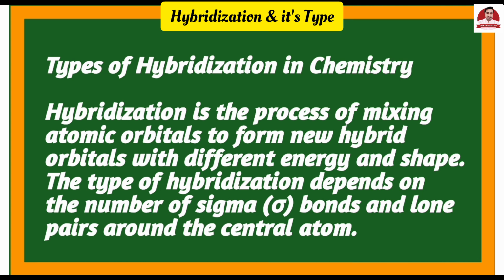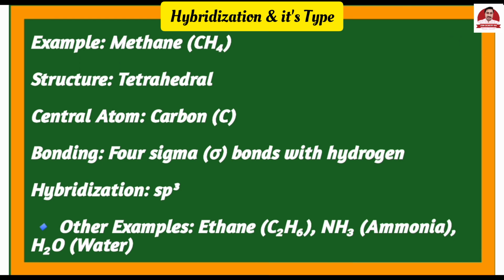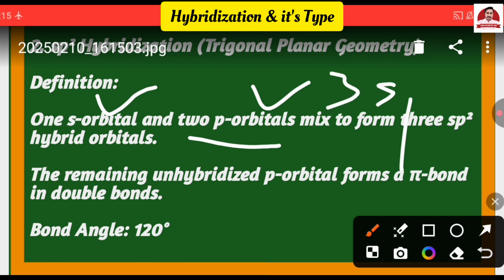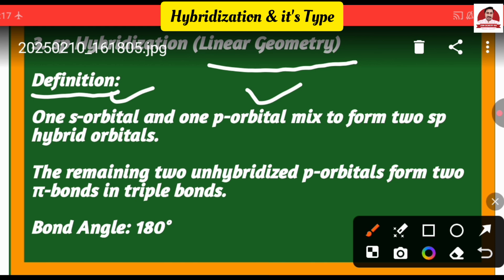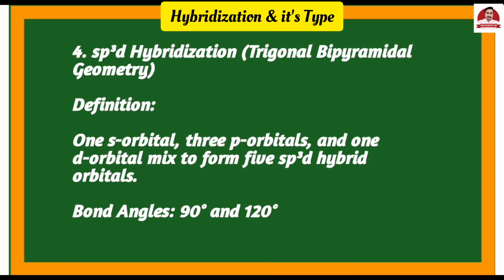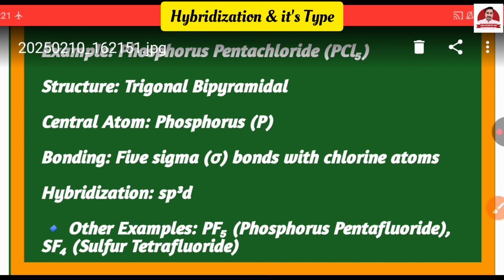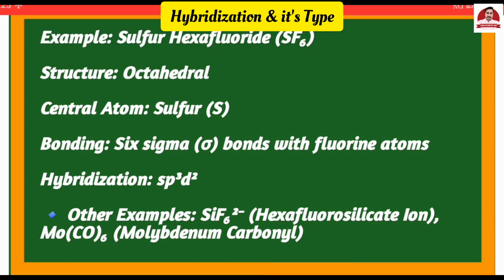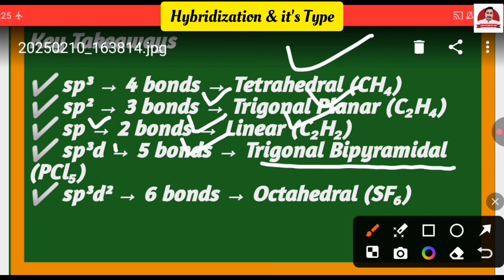Indian | Very Nice Topic Hybridizations || simple & Easy Trick | Olympiad Chemistry Revesion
In this video we will learn and discuss the most important  topic  of organic Chemistry & Coordination chemistry  for  Olympaid Chemistry Revesion.

Together, let’s uncover the magic of chemistry one reaction at a time!"
 chemical equilibrium all types of questions, coordination compound class 12 mcqs chemistry page  coordination compound, Coordination compound class 12 newvideo , chemistry Class 12  mcqs, chemistry zoom classes, Isomerism in organic chemistry class 11, chemistry Quiz Question and answer, Chemistry MCQ,s Class 12 up Board, Pharmaceutical Chemistry mcqs, Coordination compound mcq,s, Chemistry zoom  class college, Chemistry Demonstrations Experiment,learn o hub organic chemistry class 12
Chemistry most important question and answer , pharmaceuticals chemical  important Mcqs, short question answer for Chemistry , physical chemistry  Objective question, question answer for 11 class chemical equilibrium one shot question practice
Chemistry Chemistry Lesson # Organic Chemistry Class Organic chemistry Objective question # chemistry reasoning Science important mcqs
Chemistry Experiments#Organic most important Mcqs  of Chemistry 10 class # chemistry mcqs  marathon  top chemistry questions Inorganic Chemistry# chemistry mcqs practice
Physical Chemistry
Analytical Chemistry#Chemistry Basics#Periodic Table#Chemistry Tutorials
Chemical Reactions
Chemistry for Beginners
Science Experiments
Chemistry Education#Mole Concept#chemistry Lab
Chemistry Projects
Chemistry for Competitive Exams
Chemical Bonding
Chemistry Made Easy
Environmental Chemistry
Chemistry Tricks
High School Chemistry
Advanced Chemistry
Chemistry Concepts